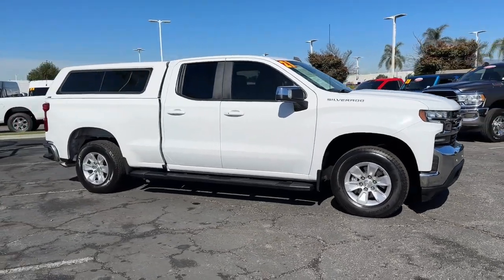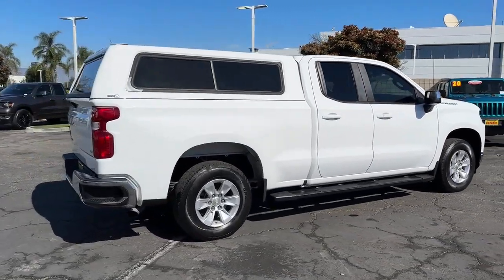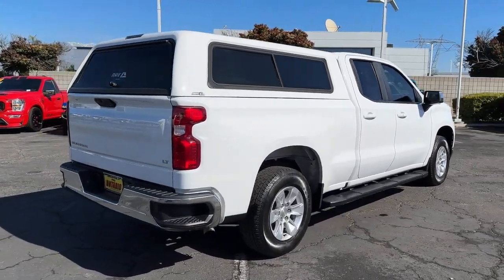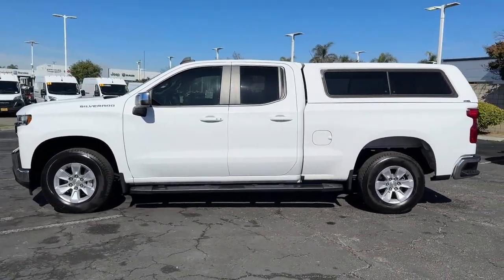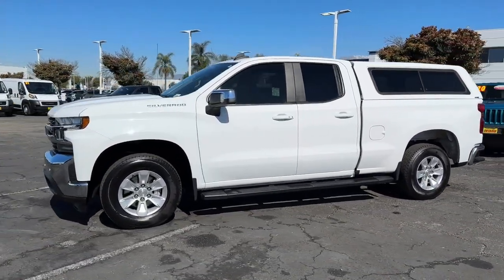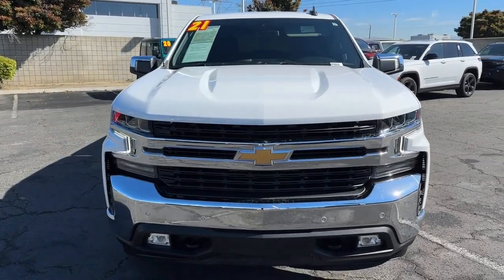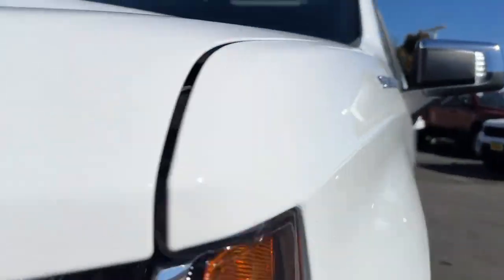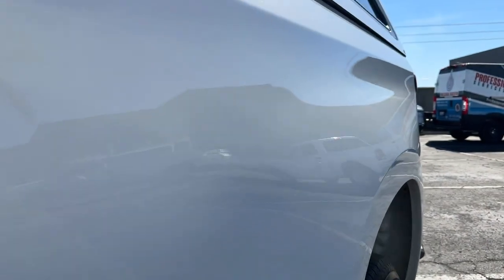2021 Chevrolet Silverado_1500 Norco, Corona, Riverside, San Bernardino, Ontario, CA PPS6934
Summit White Used 2021 Chevrolet Silverado_1500 LT available in Norco, California at

** COMING SOON ** This vehicle is currently undergoing the reconditioning process and will be available to purchase shortly.Priced below KBB Fair Purchase Price!Clean CARFAX.To see more quality vehicles like this one right here just or dial . All prices subject to government fees and taxes any finance charges $85 dealer doc fee and any emission testing charge. Sale prices do not include dealer installed accessories which can be purchased for an additional cost. If shipping is required dealership must facilitate no exceptions. This vehicle MAY have the following features. Please inspect vehicle BEFORE purchasing to ensure feature accuracy. Convenience Package (10-Way Power Driver Seat w/Lumbar 12-Volt Rear Auxiliary Power Outlet Dual-Zone Automatic Climate Control Electric Rear-Window Defogger Electrical Lock Control Steering Column Heated Driver & Front Outboard Passenger Seats Heated Steering Wheel Keyless Open & Start Leather Wrapped Steering Wheel LED Cargo Area Lighting Manual Tilt/Telescoping Steering Column Rear Dual USB Charging-Only Ports Remote Vehicle Starter System and Theft Deterrent System (Unauthorized Entry)) Preferred Equipment Group 1LT (2 USB Ports (First Row) 4.2 Diagonal Color Display Driver Info Center 4G LTE Wi-Fi Hot Spot Capable All-Star Edition Auto-Locking Rear Differential Bluetooth For Phone Chevrolet Connected Access Capable Chrome Grille Chrome Mirror Caps Color-Keyed Carpeting Floor Covering Compass Deep-Tinted Glass Electronic Cruise Control EZ Lift Power Lock & Release Tailgate Front Rubberized Vinyl Floor Mats OnStar & Chevrolet Connected Services Capable Power Door Locks Power Front Windows w/Driver Express Up/Down Power Front Windows w/Passenger Express Down Power Rear Windows w/Express Down Rear 60/40 Folding Bench Seat (Folds Up) Rear Rubberized-Vinyl Floor Mats Rear Vision Camera SiriusXM Radio Standard Tailgate and Steering Wheel Audio Controls) Safety Package (Front Frame-Mounted Black Recovery Hooks Lane Change Alert w/Side Blind Zone Alert Perimeter Lighting Rear Cross Traffic Alert and Ultrasonic Front & Rear Park Assist) Trailering Package (Hitch Guidance) 220 Amp Alternator 3.42 Rear Axle Ratio 40/20/40 Front Split-Bench Seat 4-Wheel Disc Brakes 6 Speakers ABS brakes Air Conditioning Alloy wheels AM/FM radio: SiriusXM Apple CarPlay/Android Auto Automatic temperature control Brake assist Bumpers: chrome Cloth Seat Trim Delay-off headlights Driver door bin Driver vanity mirror Dual front impact airbags Dual front side impact airbags Electronic Stability Control Front anti-roll bar Front Center Armrest w/Storage Front dual zone A/C Front License Plate Kit Front reading lights Front wheel independent suspension Fully automatic headlights Heated door mirrors Heated front seats Heated steering wheel Heavy Duty Suspension Illuminated entry Low tire pressure warning Occupant sensing airbag Outside temperature display Overhead airbag Overhead console Panic alarm Passenger door bin Passenger vanity mirror Power door mirrors Power driver seat Power steering Power windows Premium audio system: Chevrolet Infotainment 3 Radio data system Radio: Chevrolet Infotainment 3 System Rear reading lights Rear step bumper Rear window defroster Remote keyless entry Rubberized-Vinyl Floor Covering Security system Speed control Speed-sensing steering Split folding rear seat Steering wheel mounted audio controls Tachometer Telescoping steering wheel Tilt steering wheel Traction control Trip computer Variably intermittent wipers Voltmeter and Wheels: 17 x 8 Bright Silver Painted AluminuM.
Preferred Equipment Group 1LT,3.42 Rear Axle Ratio,Auto-Locking Rear Differential,Wheels: 17 x 8 Bright Silver Painted Aluminum,40/20/40 Front Split-Bench Seat,Cloth Seat Trim,10-Way Power Driver Seat w/Lumbar,Safety Package,Radio: Chevrolet Infotainment 3 System,SiriusXM Radio,Electronic Cruise Control,Electric Rear-Window Defogger,Rubberized-Vinyl Floor Covering,Color-Keyed Carpeting Floor Covering,OnStar & Chevrolet Connected Services Capable,Deep-Tinted Glass,Front License Plate Kit,LED Cargo Area Lighting,EZ Lift Power Lock & Release Tailgate,Heavy Duty Suspension,Trailering Package,220 Amp Alternator,Fro